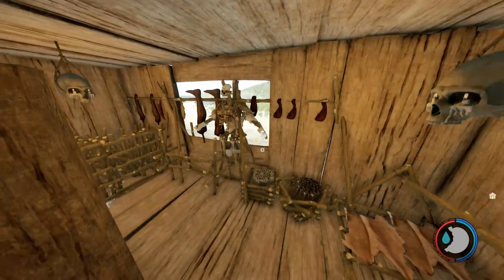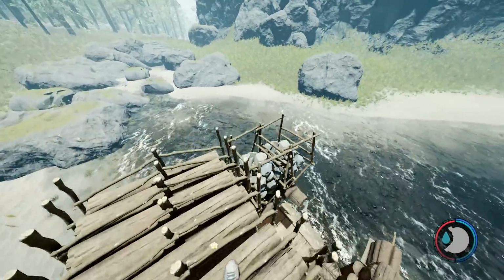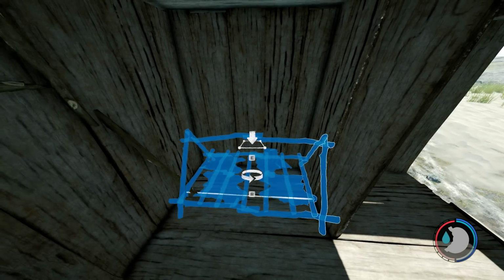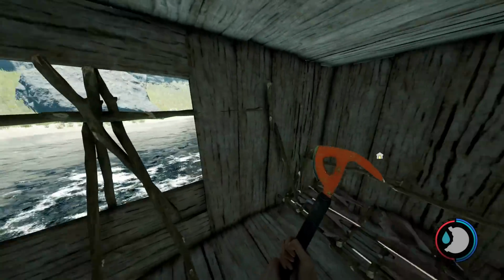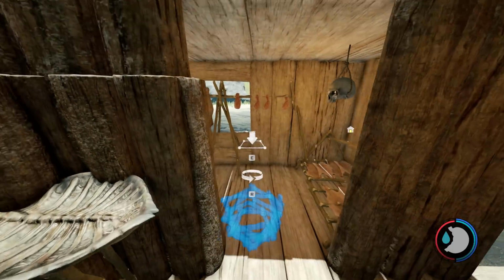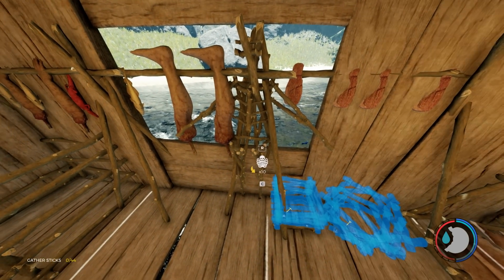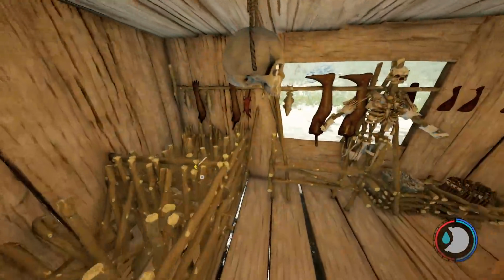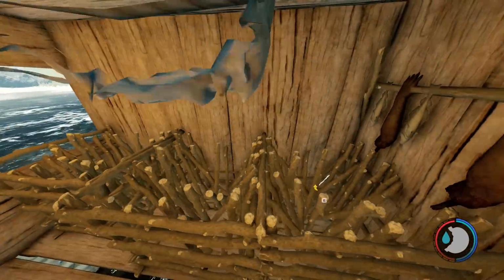THE PERFECT HOUSEBOAT SETUP | The Forest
In this video of The Forest, I show you how to perfectly setup your houseboat so you can carry and fit everything you need. Houseboats aren't that big, so you need to make the most of how much room you have.

► MOBO: Asus Rampage V Extreme
► RAM: Corsair DDR4 3000MHz Vengence 4GBx8 = 32GB
► Video Card: Asus GTX-1080ti STRIX ROG OC Edition
► CPU: Intel Core i7 5820K 6-Core LGA 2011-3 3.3GHz
► Storage: ADATA M.2 SX7000NP 1TB + 24gb additional assorted drive space
► Keyboard & Mouse: Logitech G903 & Logitech G900
► Audio Recording: Scarlett 2i2 + SM58 Microphone
► Editing Software: Adobe Premiere Pro, Auditions, After Effects, & Photoshop
► Recording Software: Adobe Audition & NVIDIA Shadowplay